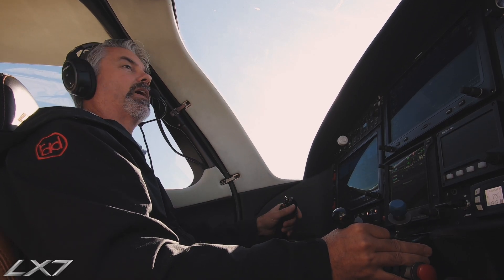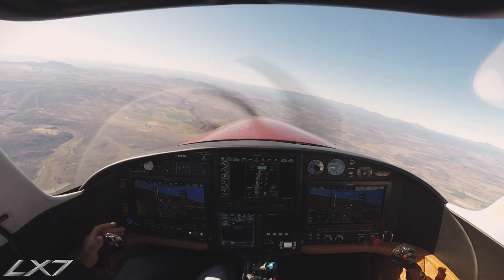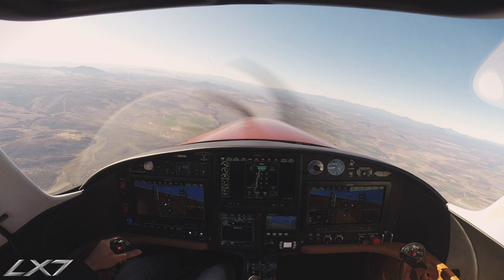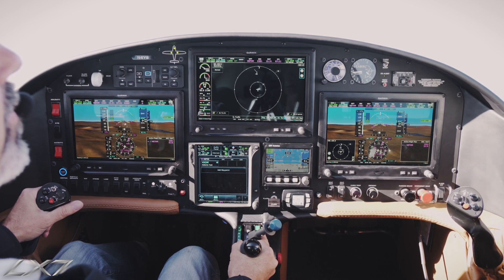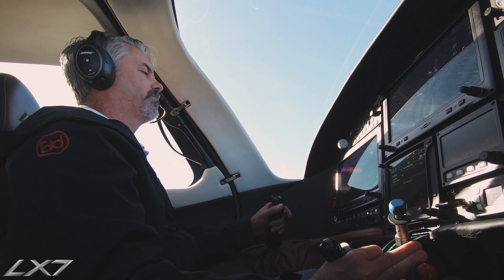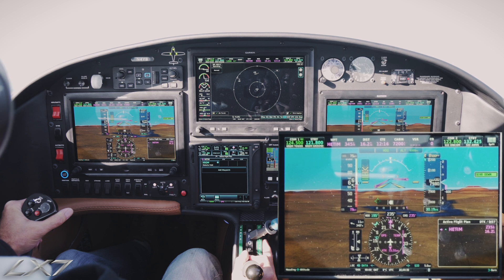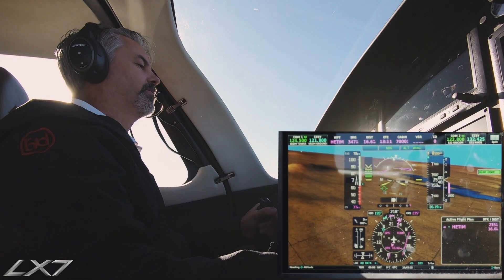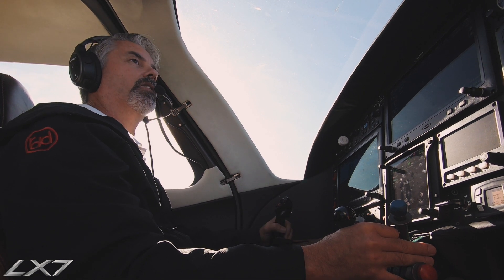LX-7 Overview: Slow Flight & Stalls (Part 9)